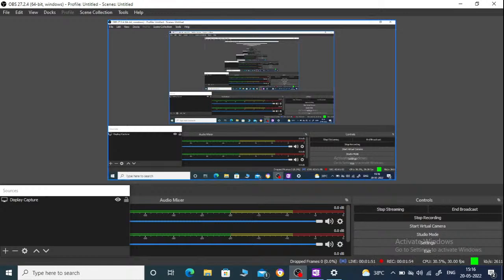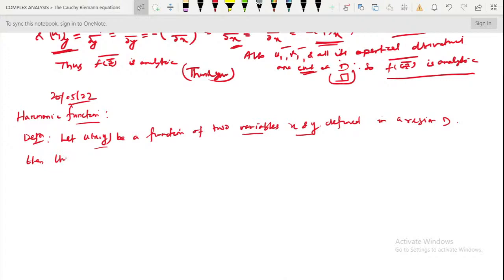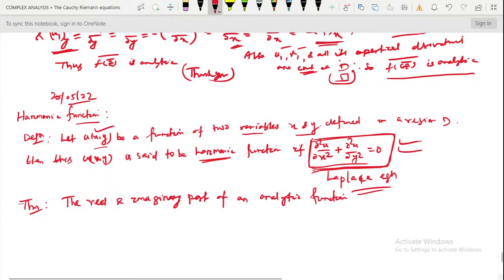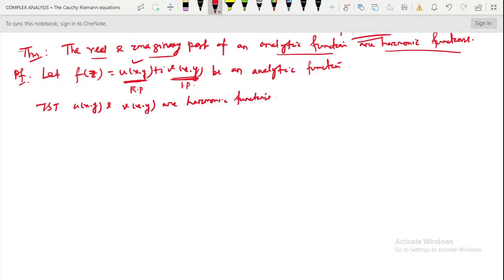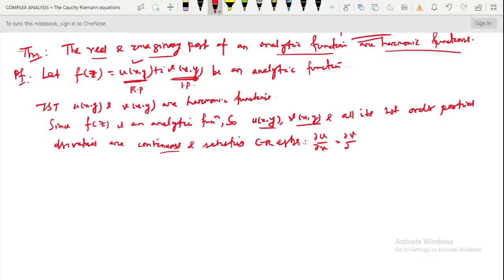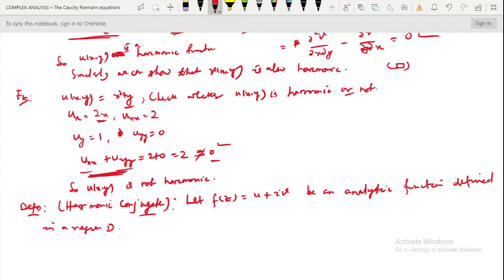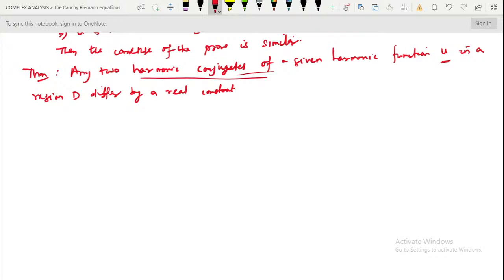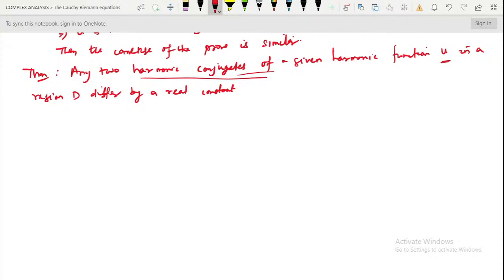Harmonic Function & Milne-Thompson Method